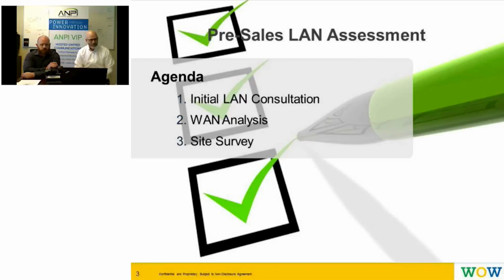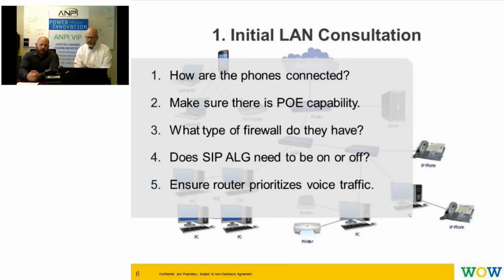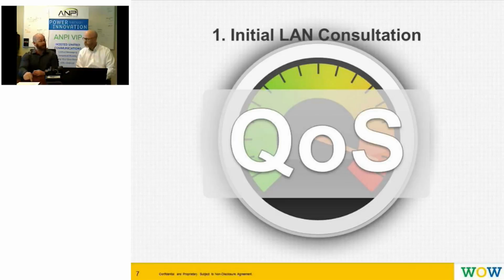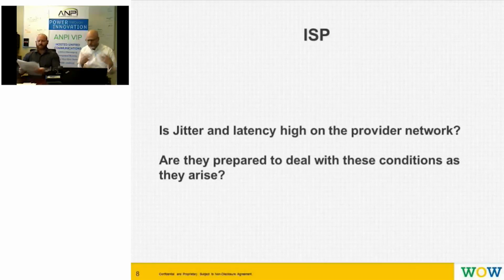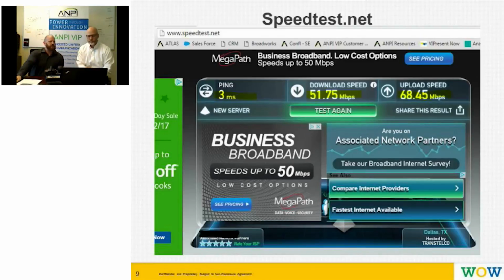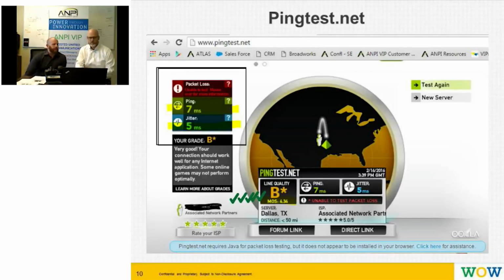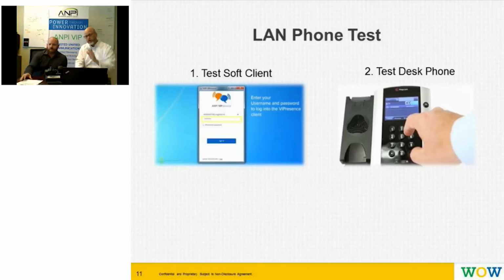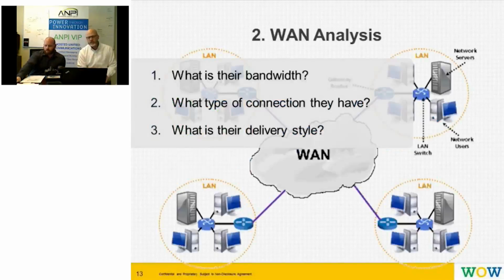Evaluating and Qualifying Customer's LAN for UCaaS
Learn how to do a pre-sale LAN assessment. This Webinar will help ANPI Private Label UCaaS partners do an initial LAN consultation, analyze the WAN and complete a site survey.